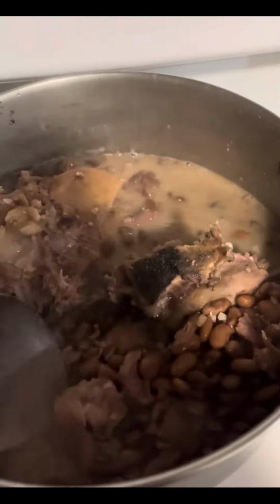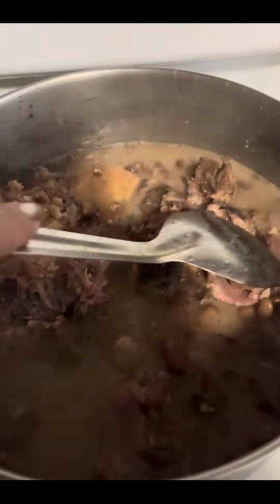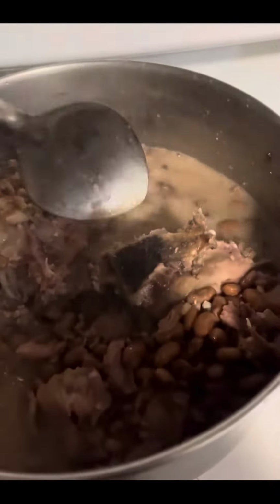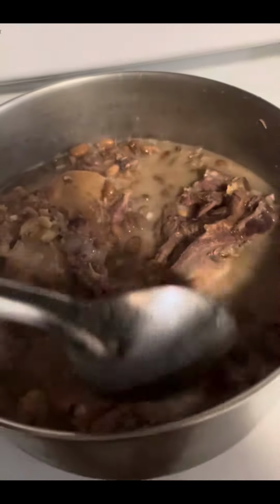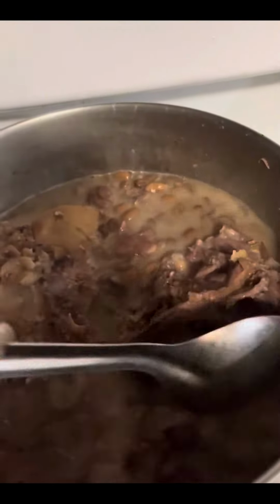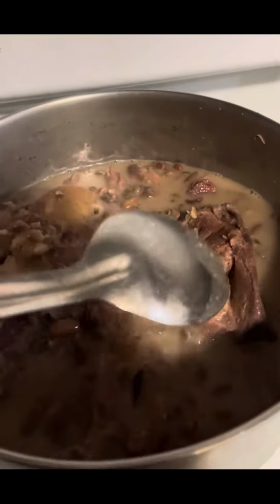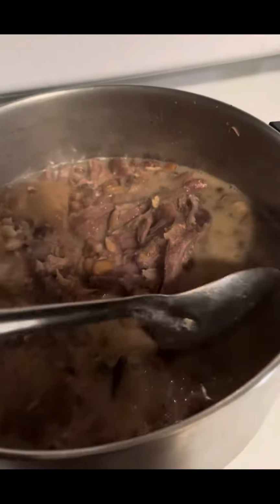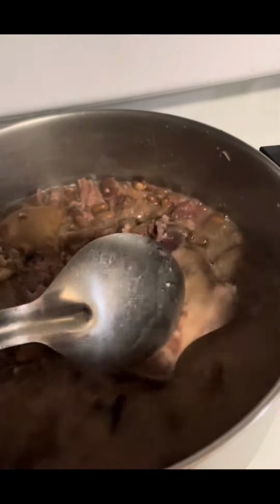Save Money With This Hearty Meal!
I talk you through making a simple and hardy meal that won’t brake the bank! Save money on this meal